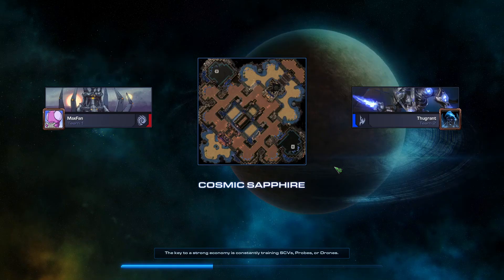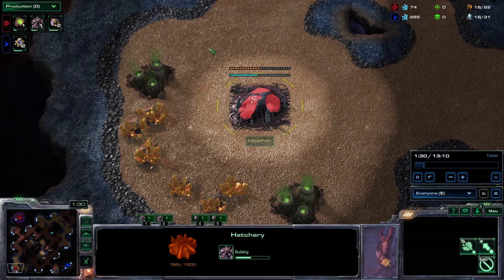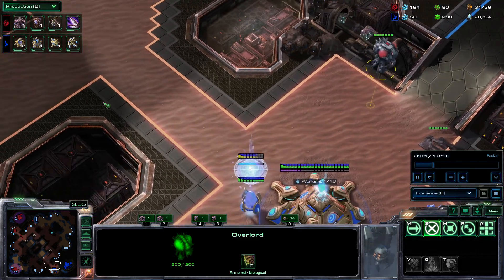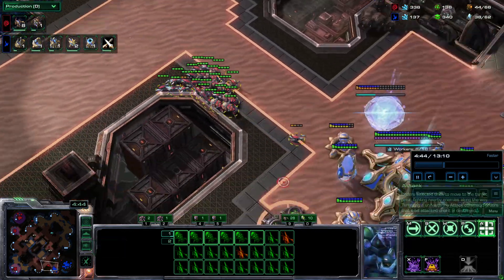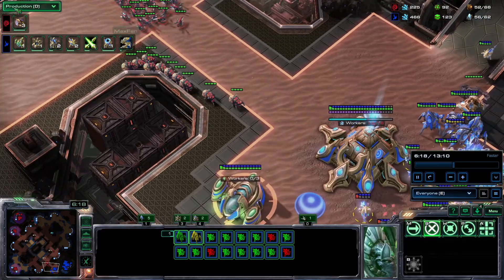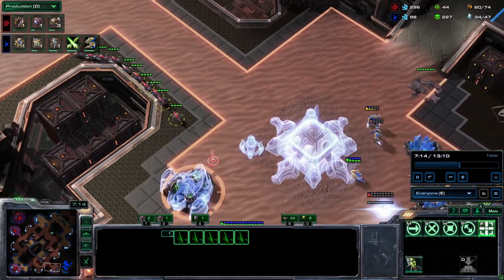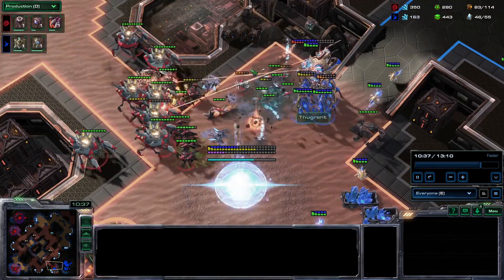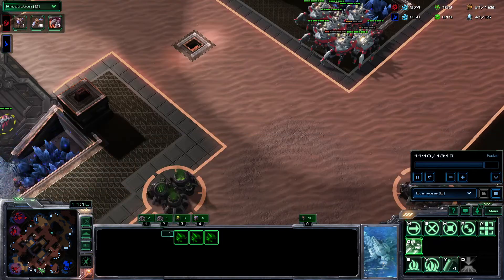Starcraft 2 ZvP - Gold Base Cheese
I decide that I can't beat Protoss in a macro game, so it's time for CHEESE!